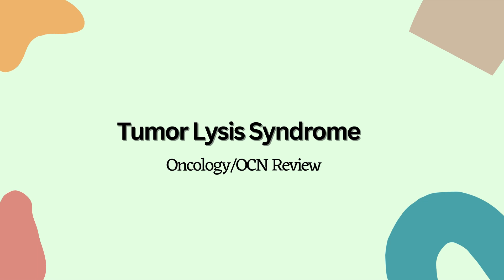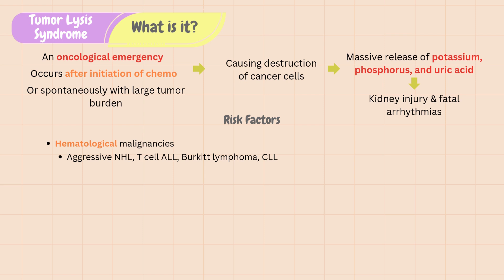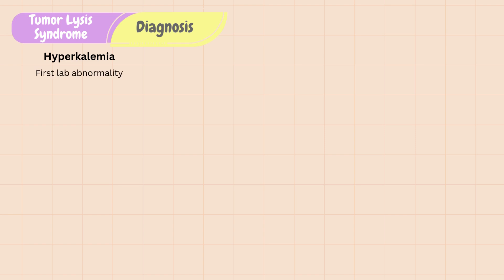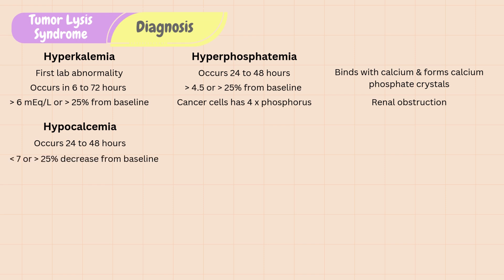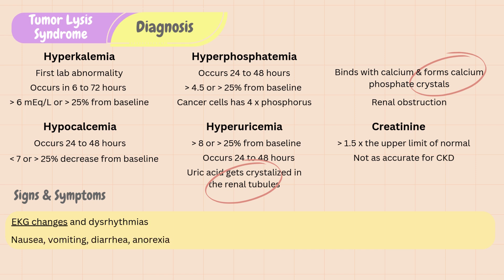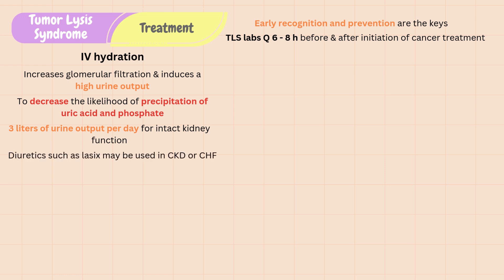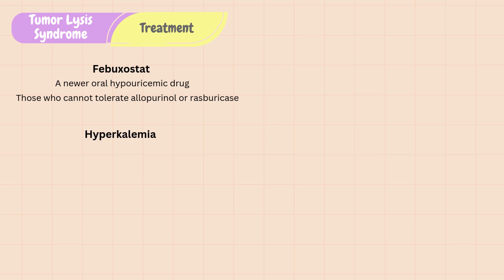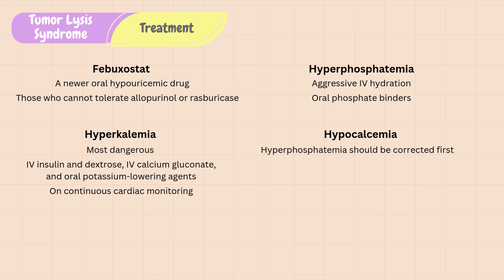Tumor Lysis Syndrome --- Oncology/OCN Nursing Review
In this video, I will review the topic tumor lysis syndrome for nursing students and practicing nurses who are interested in oncology. This video is for education purpose only and not indicated for clinical use.